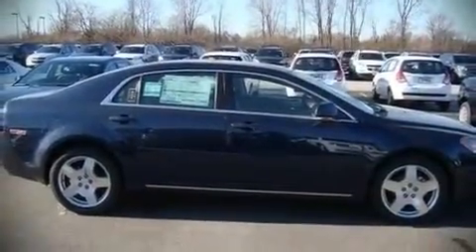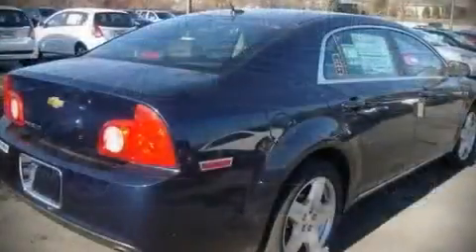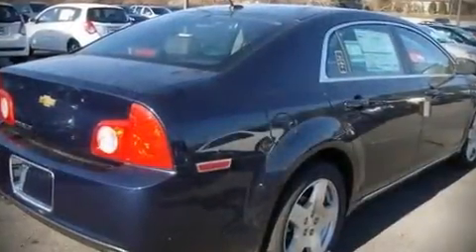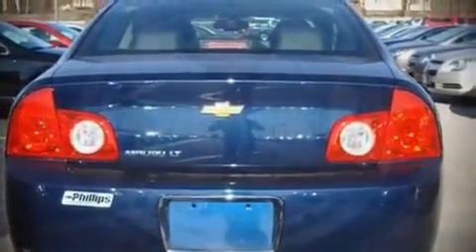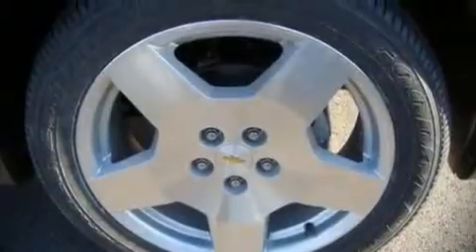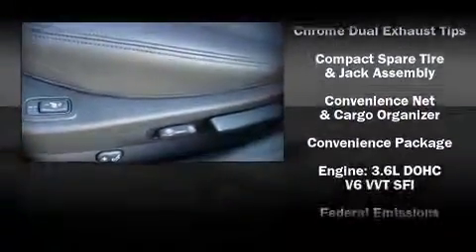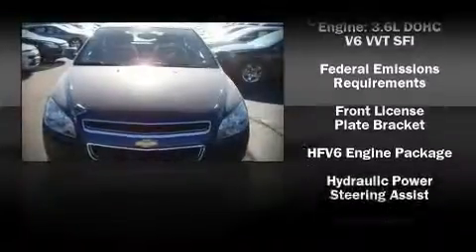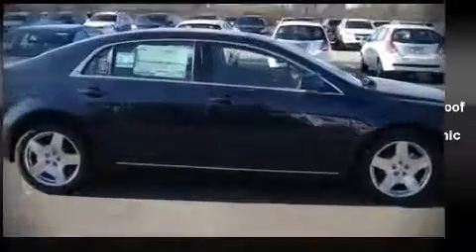2010 Chevrolet Malibu LT Sedan in Frankfort, IL 60423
Phillips Chevrolet
33 West Lincoln Hwy

The 2010 Chevrolet Malibu. It features an automatic transmission, front-wheel drive, and a refined 6 cylinder engine. The following features are included: heated seats, a split folding rear seat, tilt and telescoping steering wheel, power door mirrors, power windows, remote keyless entry, and air conditioning. Alloy wheels sit inside the fenders, yielding an attractive, well proportioned stance. For drivers who enjoy the natural environment, a power moonroof allows an infusion of fresh air. Chevrolet also prioritized safety and security with features such as: Dual front impact airbags, Front SIDE impact airbags, HEAD curtain airbags, Traction control, a security system, and 4 wheel disc brakes with ABS. Electronic stability control ensures solid grip atop the road surface, no matter how challenging the driving conditions. Come down today and see this vehicle for yourself.